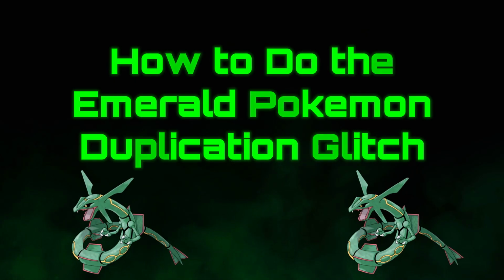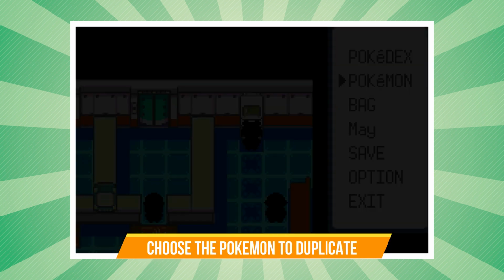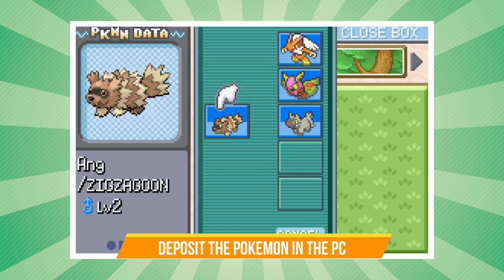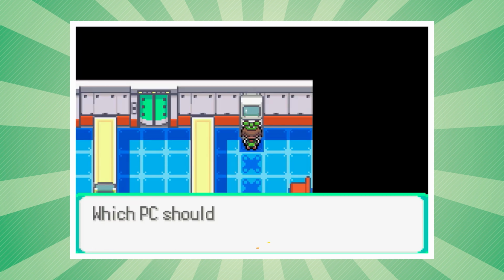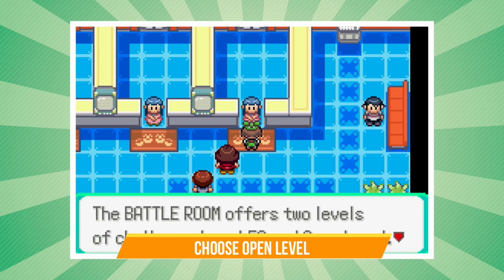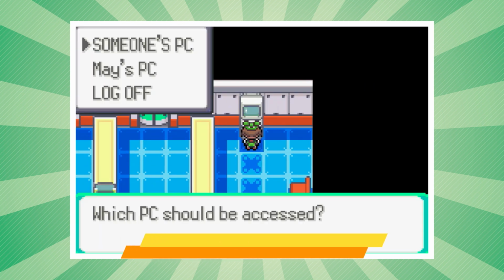How to do Pokemon Duplication Glitch in Pokemon Emerald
The Pokemon Duplication Glitch in Emerald has been around for a long time and here is a detailed look on how you can execute it on your emulator of choice and even GBA systems.

✨✨✨ Recommended Resources: ✨✨✨
👉  Best Pokemon ROM Hacks Recommendation

👉 Pokemon Emerald Cheats - The Ultimate List of Working Cheats

👉 Fan Made Pokemon Games ( RPG Maker XP) - The Ultimate List

✨✨✨ ABOUT POKEMONCODERS CHANNEL: ✨✨✨
If you are a big fan of Pokemon games, you must have played them in some form or the other. Whether you are playing the original Pokemon games or one of the many Pokemon rom hacks, you have to have come across the term ‘cheats’ a couple of times. For those who don’t know, cheats refer to a way of executing the game in a way that makes it more interesting and amusing. PokemonCoders collect the best cheats of your favorite Pokemon games and including cheats for your favorite rom hacks. PokemonCoders collect these cheats and share them to viewers in video form.

 Pokemon rom hack has been popular since its inception. With the increasing popularity of Pokemon remakes, there are more and more players who are interested in Pokemon rom hacks. Since Pokemon is a popular game in the world of video game enthusiasts, the number of people who play the Pokemon rom hacks is increasing rapidly. PokemonCoders also collects the best Pokemon rom hacks to help you decide which to play next.